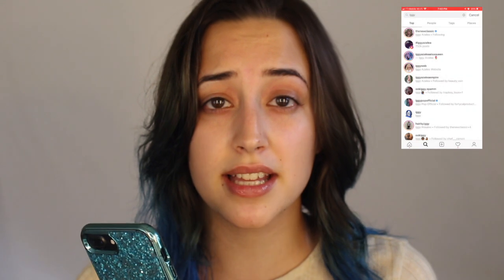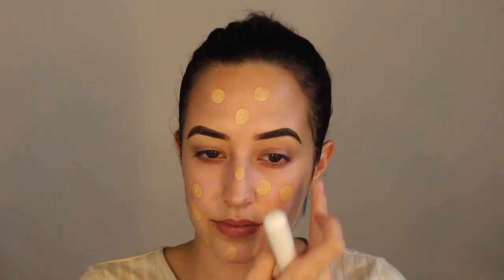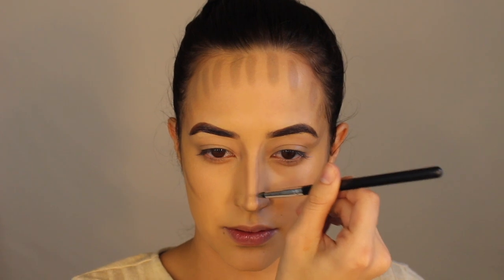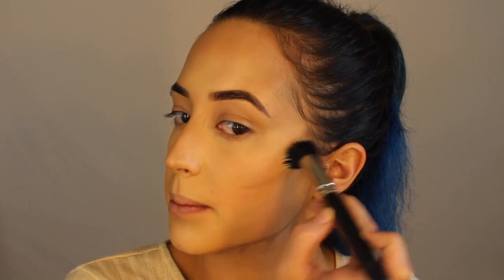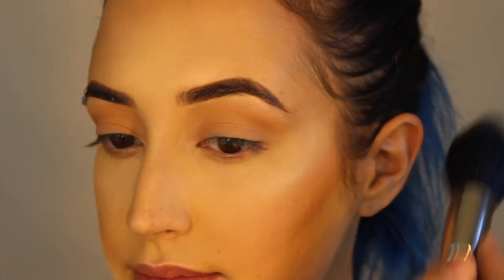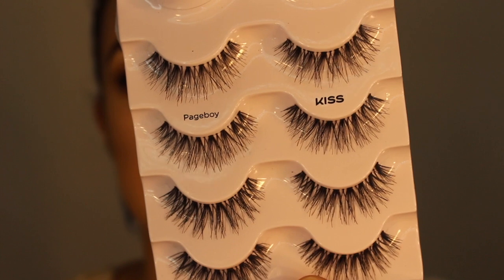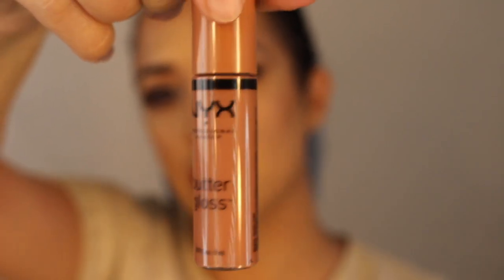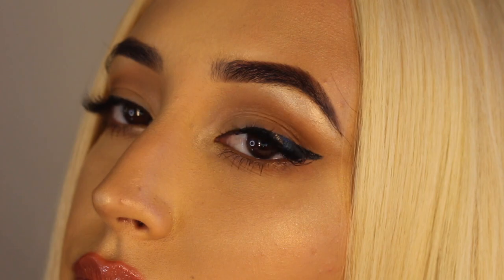IGGY AZALEA INSPIRED MAKEUP TUTORIAL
Always in love with Iggy's makeup. Just decided to mess around and try out her famous neutral eye look with a wing.

*Please note that some of the links below are affiliate links, and at no additional cost to you, I will earn a small commission if you decide to make a purchase after clicking through the link.

PRODUCTS

BROWS

NYX Micro Brow Pencil (Expresso).

EYES

Dose Of Colors Friendcation Palette (Necessary)

Too Faced Chocolate Bar Palette (Truffled, Butter Pecan, Coconut Crème)

NYX Vinyl Liquid Liner (Black).

NYX Jumbo Eye Pencil (Cashmere)

NYX Doll Eye Mascara (Black)

FACE

Maybelline Master Prime

NYX Can't Stop won't Stop Full Coverage Foundation (Medium Olive).

NYX HD Concealer (CW04 or Beige)

Anastasia Beverly Hills Stick Foundation (Fawn)

Anastasia Beverly Hills Cream Contour Kit (Medium, Banana)

KKW Cream Highlight Stick (Medium, Shimmer Side)

NYX Matte Bronzer (Medium) .

Milani Highlighter (Day Glow)

NYX Matte Finish Setting Spray

LASHES

KISS (Pageboy)

LIPS

LXMI Nilotica Lip Melt.

NYX Lip Pencil (Nectar).

NYX Butter Gloss (Madeleine).

WIG

Kalyss 26 Inch Platinum Blonde Silky and Life-Like Wig Women’s Long Straight Middle Parting Yaki Heat Resistant Synthetic Full Hair Wig for Women.